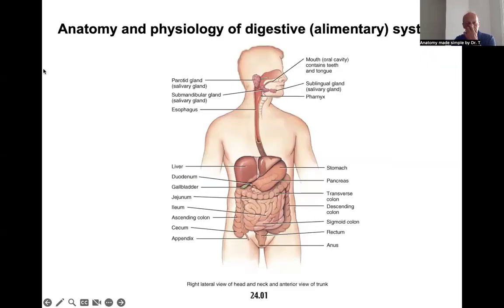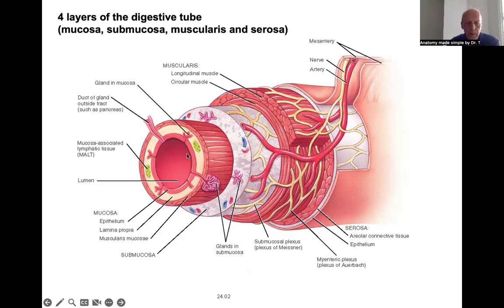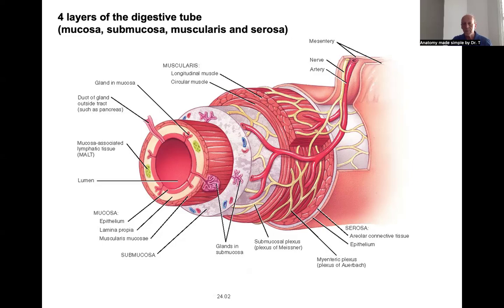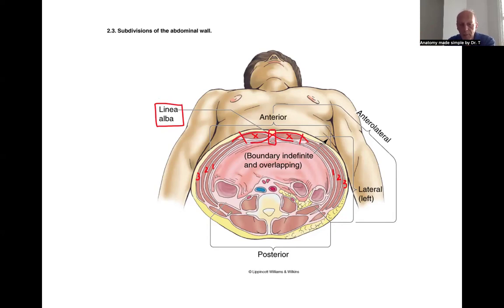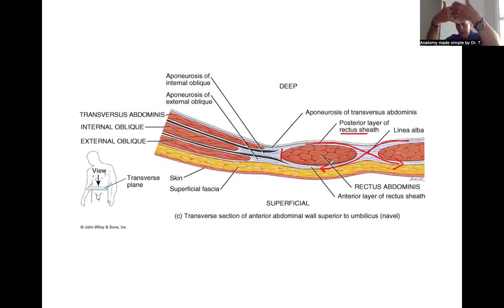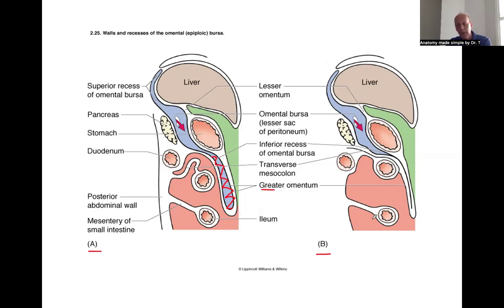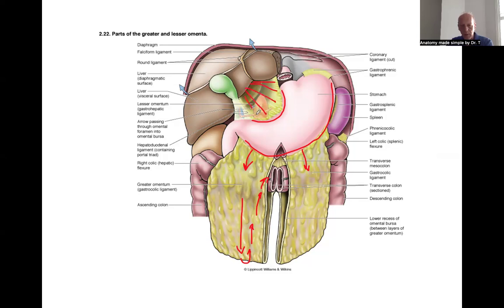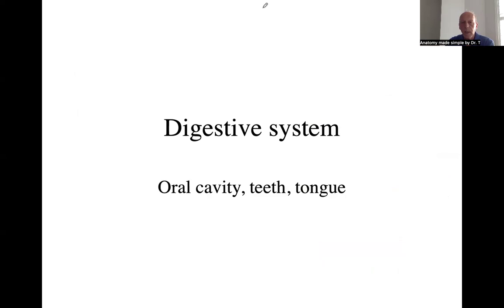Digestive system - A&P - Part 1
Overview of digestive (alimentary) system; digestive tube layers; abdominal wall and musculature; peritoneum and its derivatives.